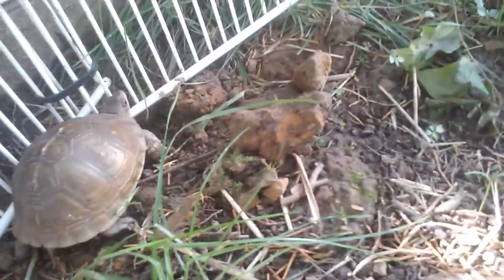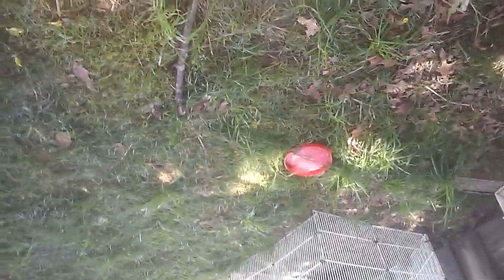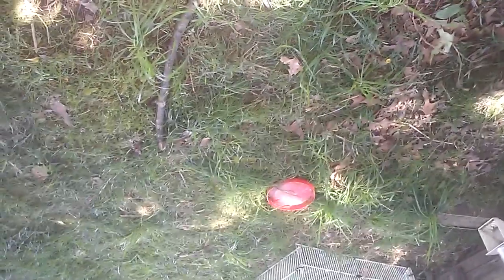Farm vlogs(2)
It did go upside down, but I will see if I can fix this problem and also guys this is my schedule sometimes I will not be able to get videos that exact hour or day but I will try my best! Schedule: Monday: 5:00 - 9:00
 Tuesday: 5:00 - 1:00 pm Wednesday: 3:00 - 6:00 Thursday: 2:00 - 3:00
Friday: 3:00 - 8:00 pm. I'm really busy on Thursdays so I'll be lucky if I get a video posted then. And I will post videos on Saturdays at random times, on Sunday's I'm off and I let go all my turtles I catch. ~ Farm vlogs